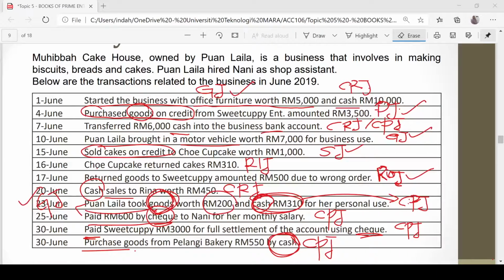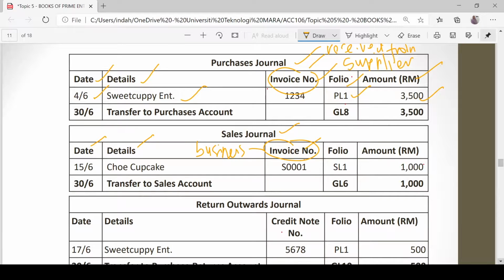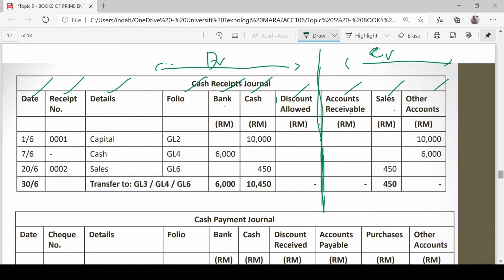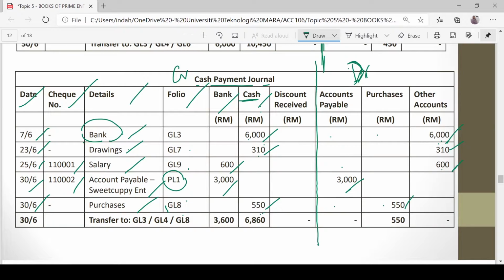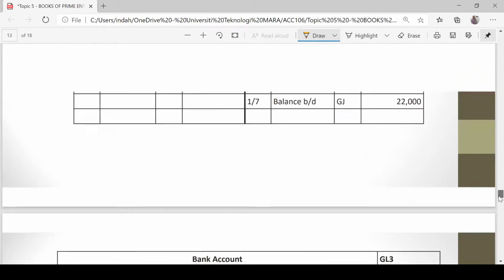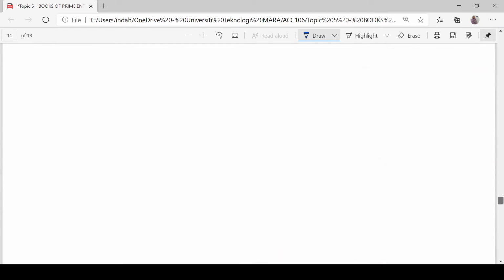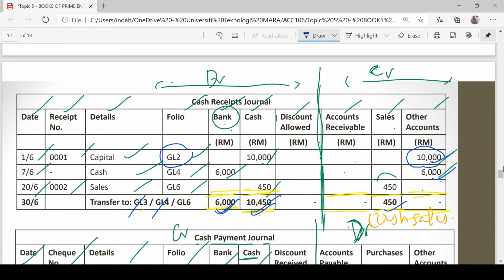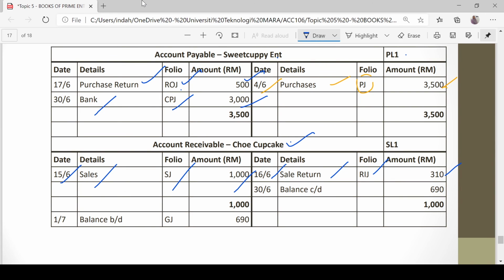TOPIC 5 BOOKS OF PRIME ENTRY (PART 2)